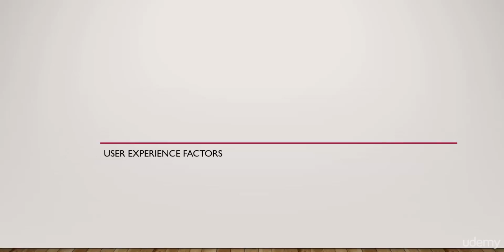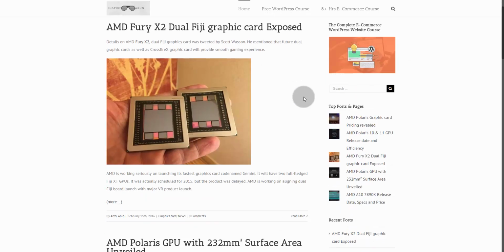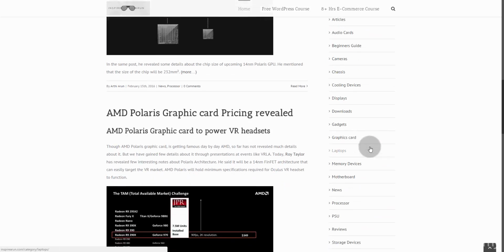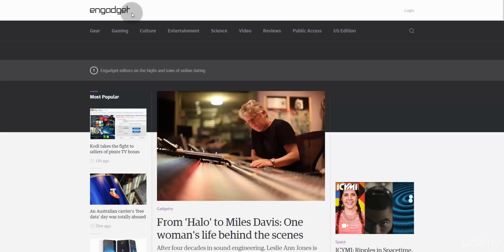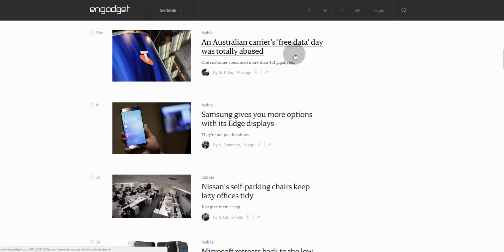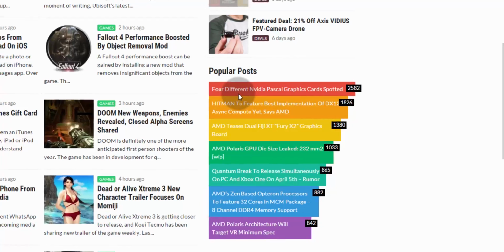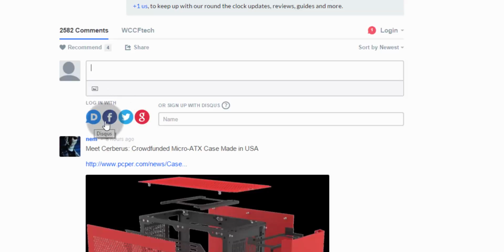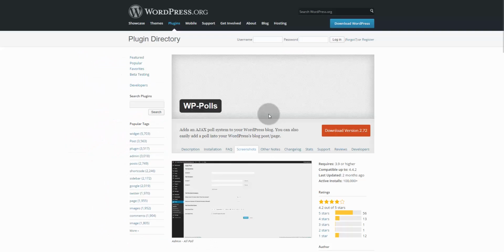55 SEO Factor 19 Interactive Elements